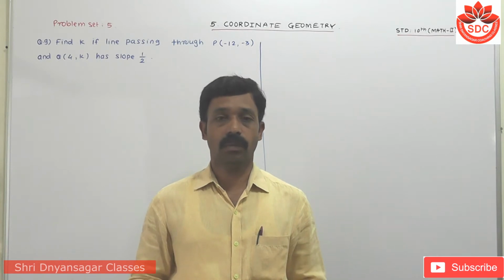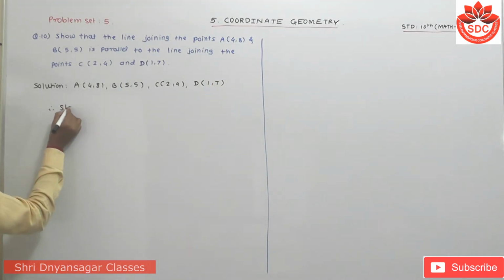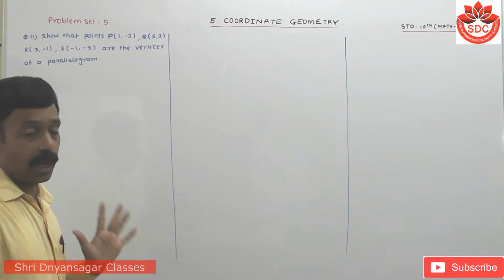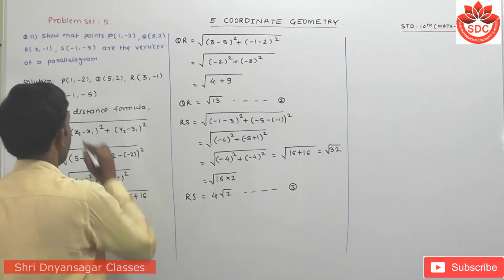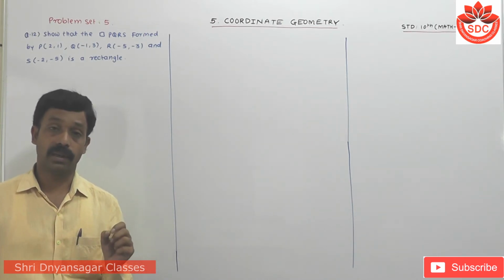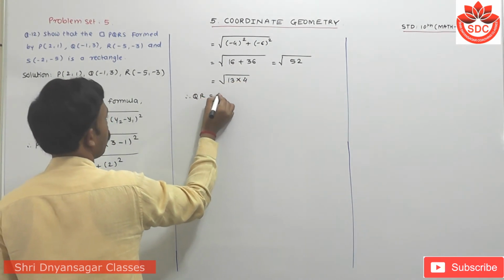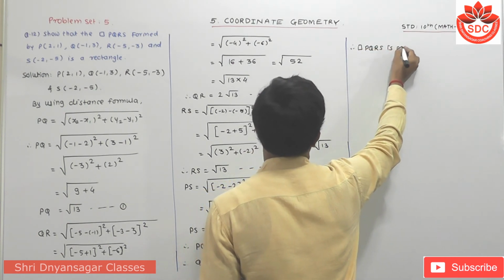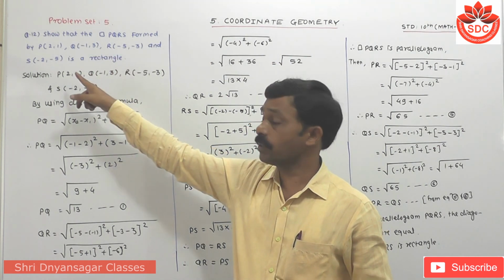5.Co-ordinate Geometry Problem set 5 Q.9 to 12(Class-10th, Semi/English, Subject - Math-2)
Hello friends,
 5.Co-ordinate Geometry Problem set 5 Q.9 to 12(Class-10th, Semi/English, Subject - Math-2)